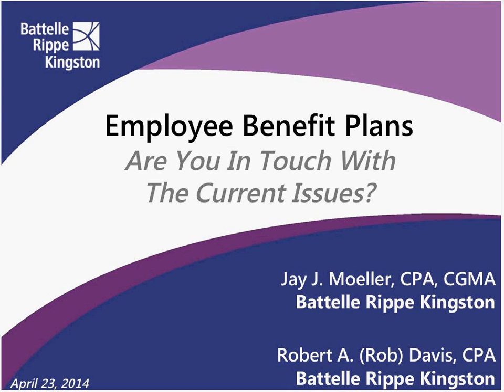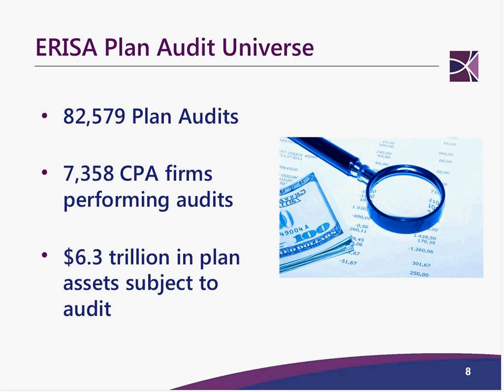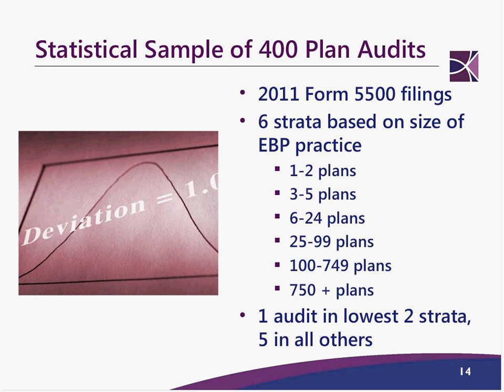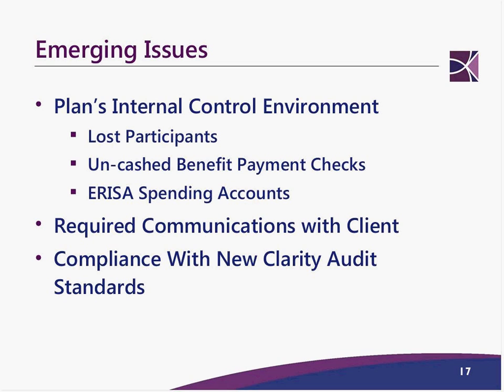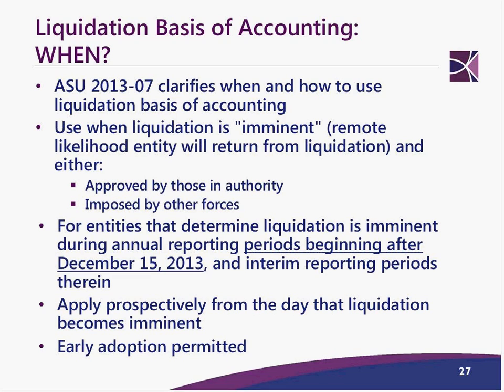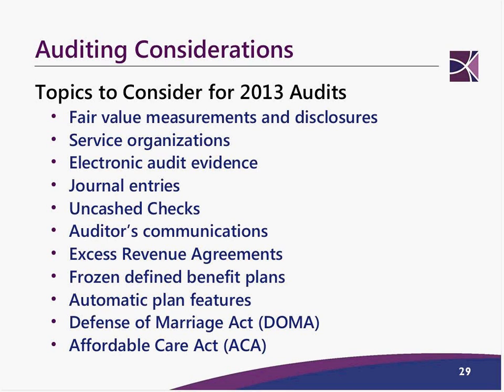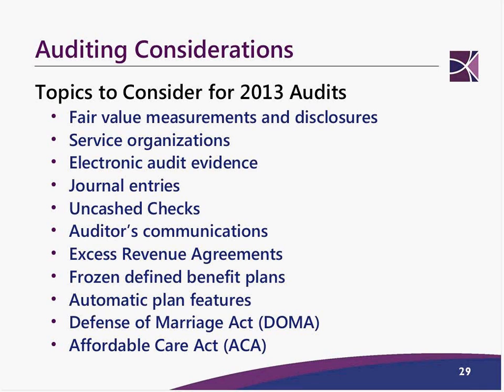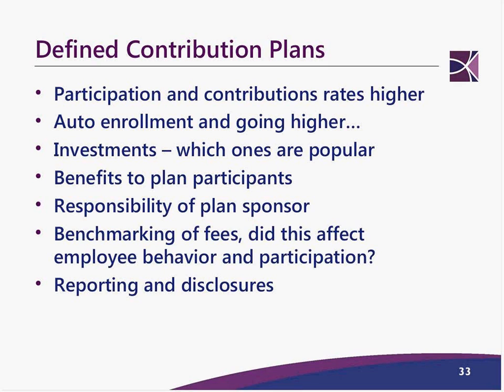Employee Benefit Plans -- Are You In Touch With The Current Issues?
Are you currently responsible for employee benefit plan reporting?
Do you want to learn about the Department of Labor's (DOL) current initiatives?
Do you want to know what issues are on the horizon for employee benefit plans?

If you answered YES to any of these questions or simply want to know what's going on in the employee benefit plan world, then join us for an informative discussion.

Employee benefit plans can significantly impact the bottom line of companies if they are not handled in the appropriate manner. The DOL or the IRS can levy large fines and/or penalties for improper reporting and/or accounting.